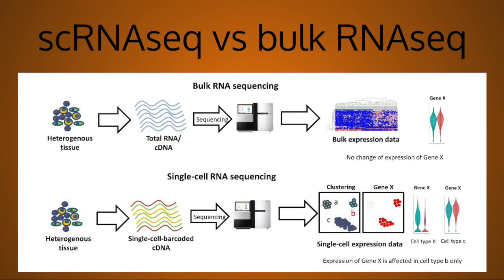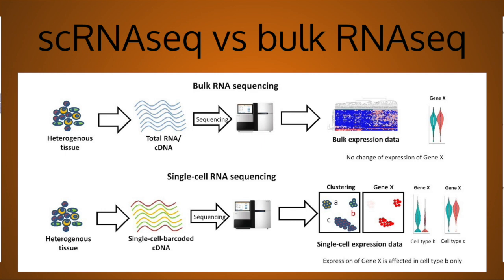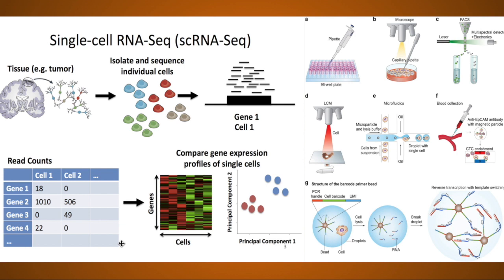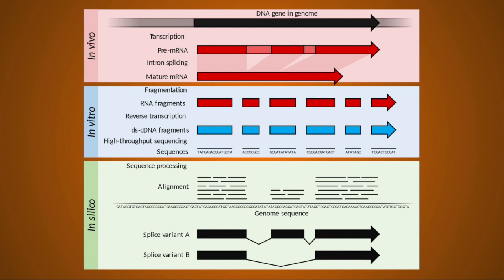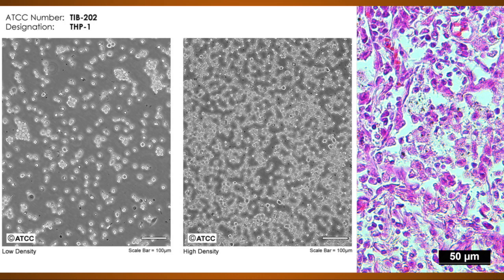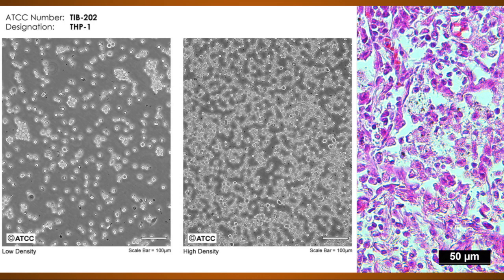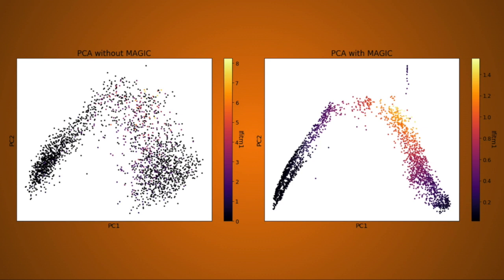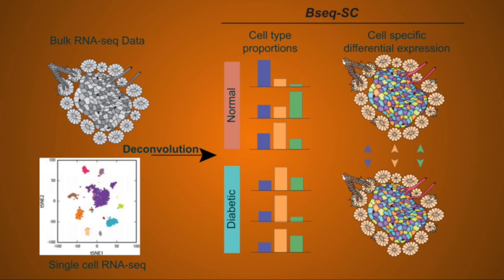Single Cell RNA Sequencing vs. Bulk RNA Sequencing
Description: Learn about the high-level differences between single cell RNA sequencing and bulk RNA sequencing. This video covers difference in original tissue, technical variation and clustering potential. Lastly the video briefly mentions deconvolution strategies to integrate scRNAseq and bulk RNAseq data to generate biologically meaningful conclusions concerning heterogeneous tissues.